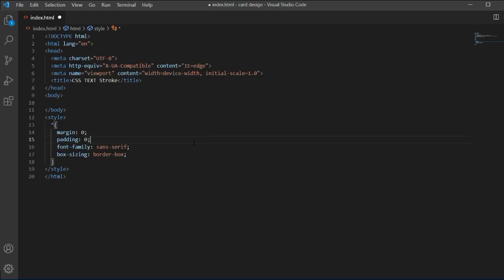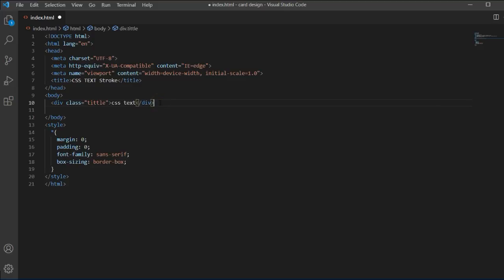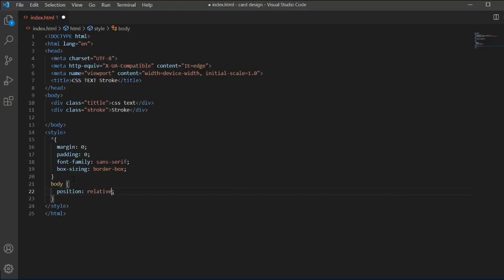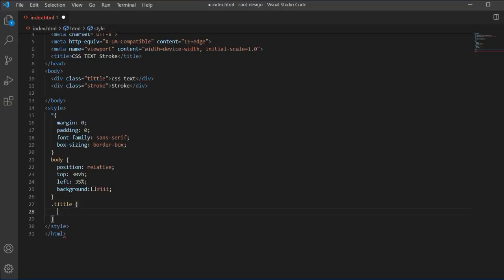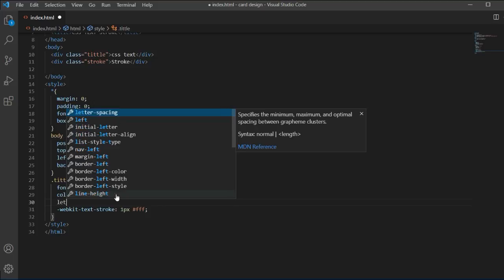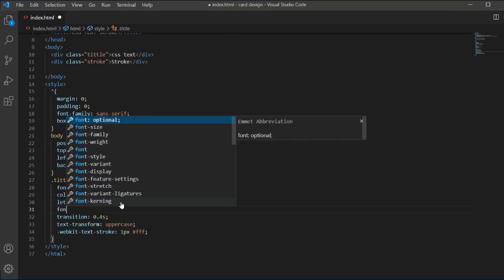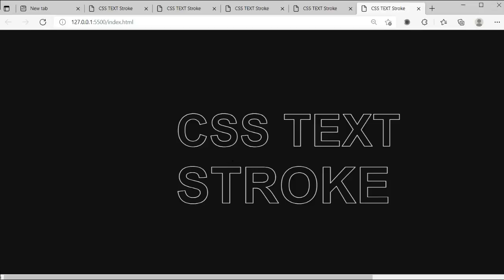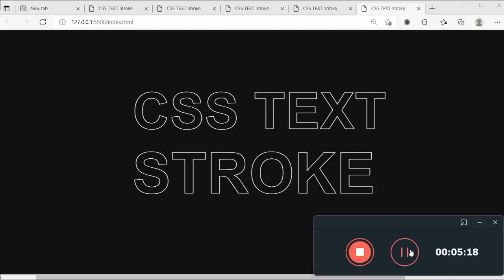CSS TEXT STROKE TUTORIAL ll Ascode ll CSS: 03 ll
In This video you will learn how to add text-stroke using html and css.

=⟩ Related Tags: How do you add a stroke to text in CSS?
What is text stroke in CSS?
What is Webkit text stroke?
Can you add an outline to text in CSS?
Can you add stroke to text in HTML?
How do you add a stroke in CSS?
How do you put a border around text in CSS?